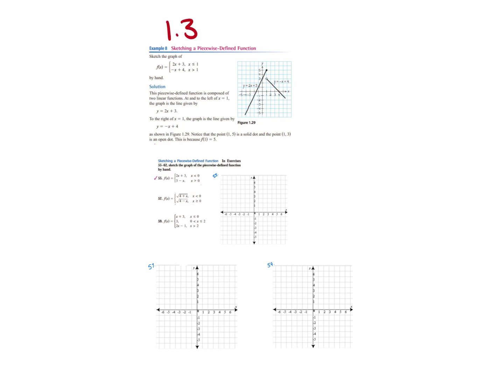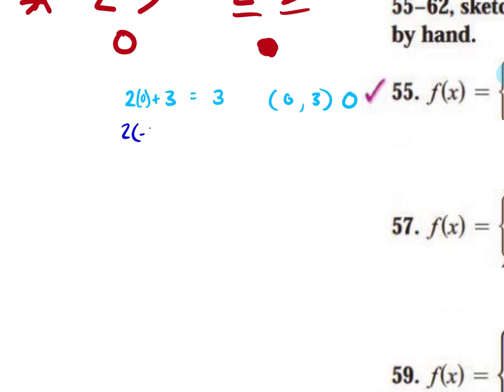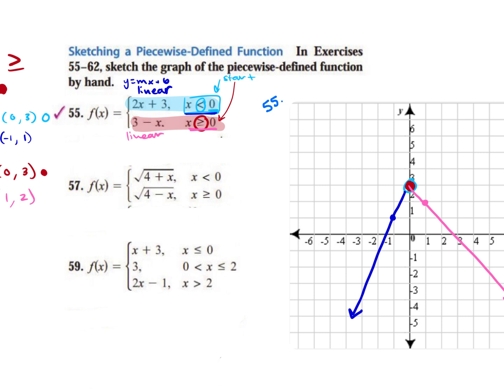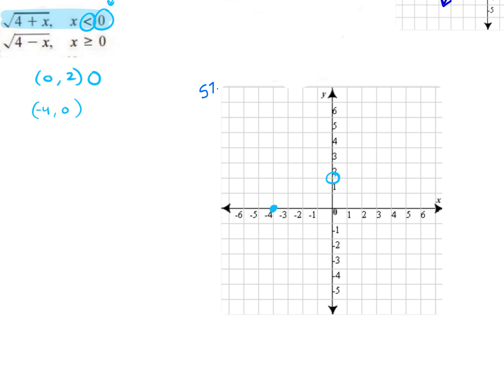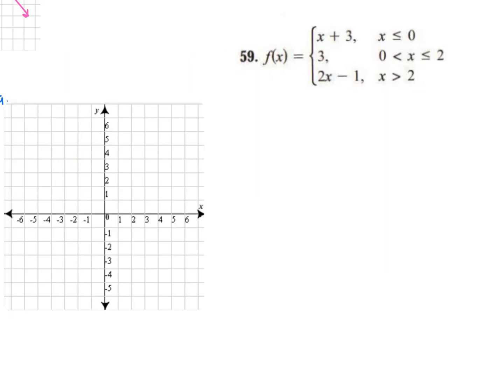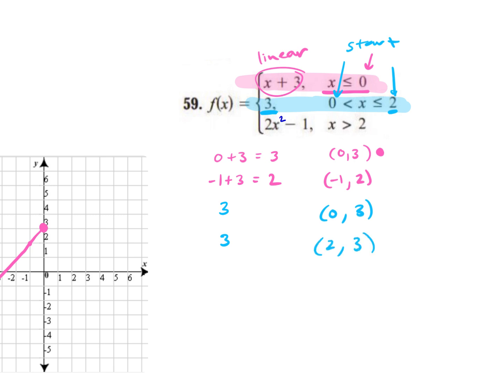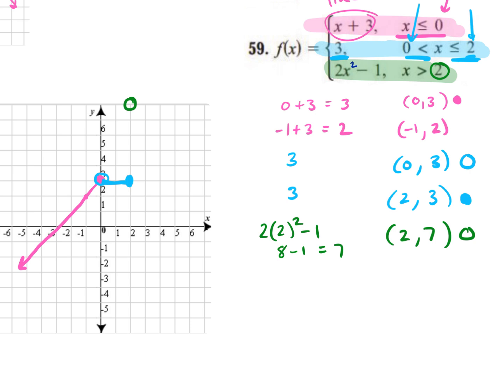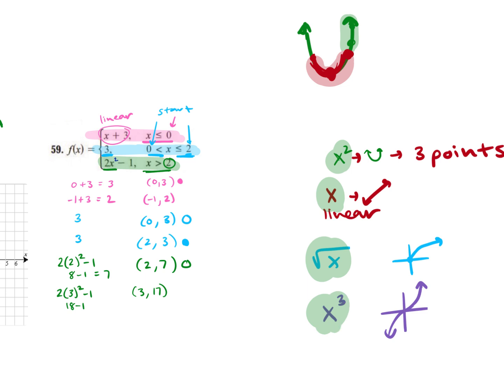8.16 PCH 1.3 PART 2 NOTES